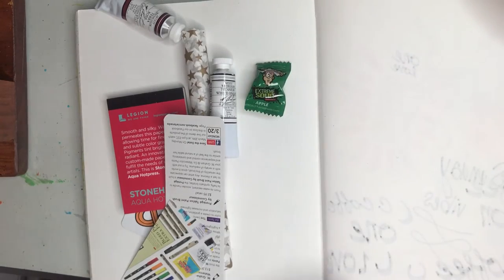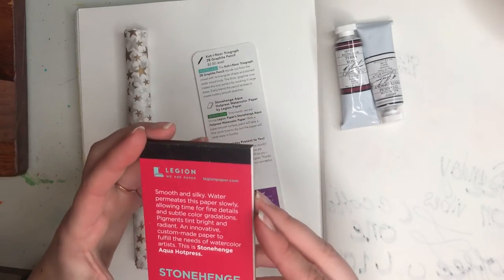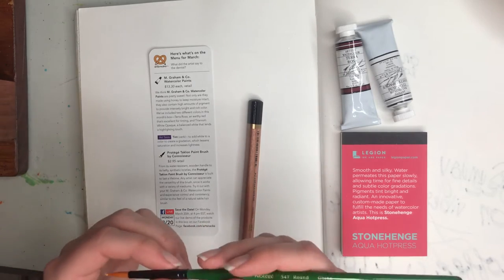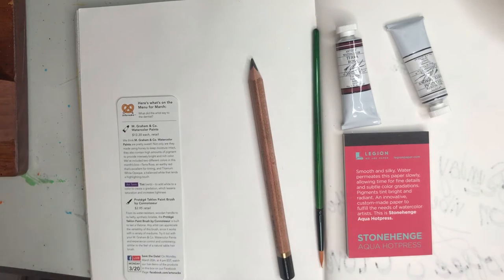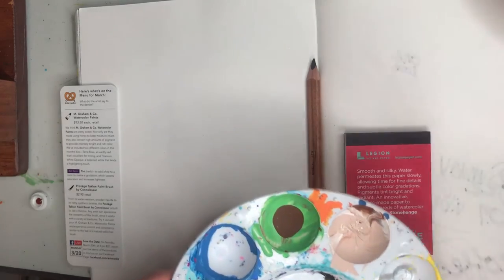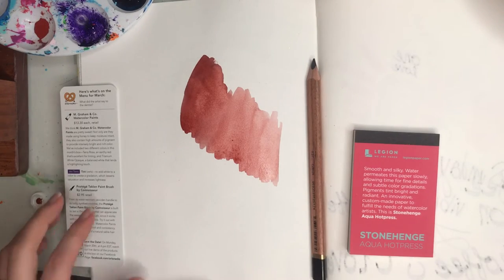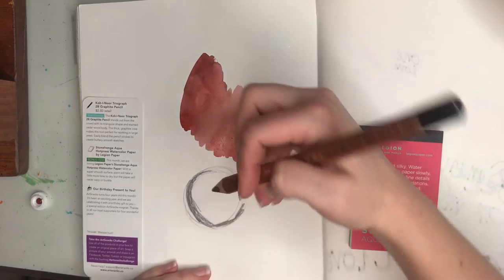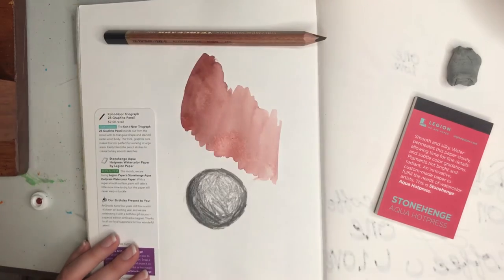March 2017 Art Snacks Unboxing (Straight through- unedited)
Due to some setbacks with my usual recording setup I did have to record this on my phone and therefore couldn't edit out anything. I didn't have a water cup to paint with nearby so you'll hear me leave in the middle to get that. Oh well! Not thrilled with this months box but hope you enjoy the critique anyway!